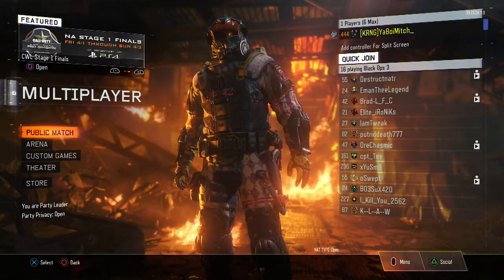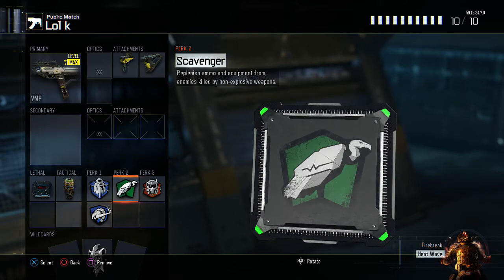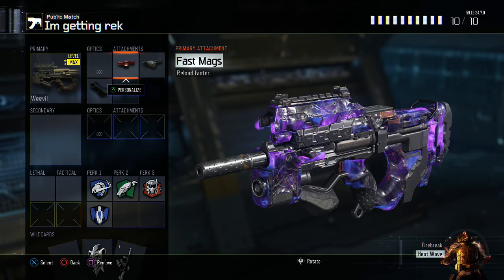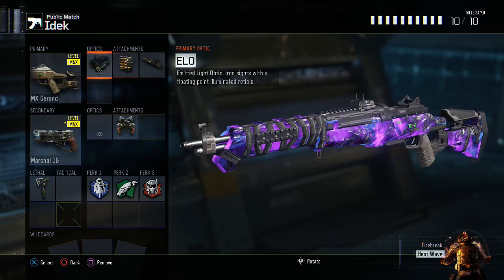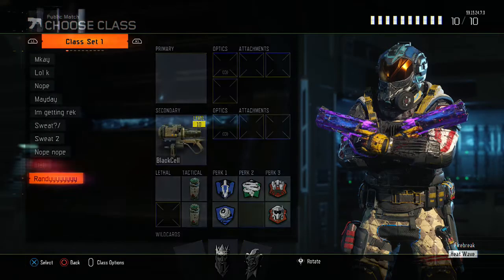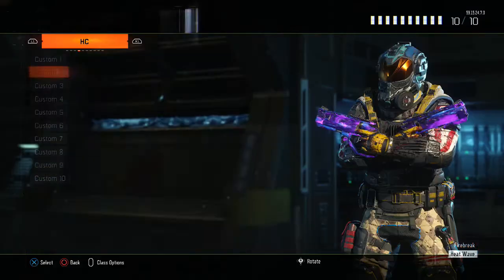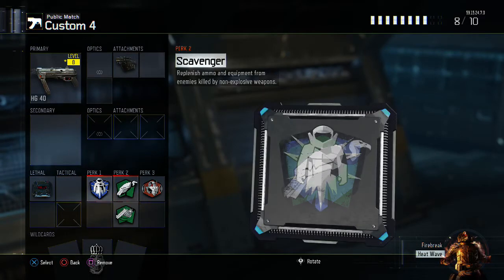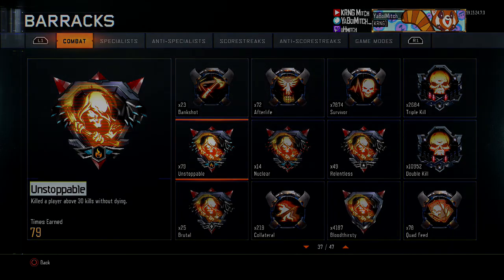CLASS SETUPS & STATS!! Black Ops 3 Best Class Setups for HC and Core (COD BO3)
Lets go for 20 likes on this CLASS SETUPS & STATS - Black Ops 3 Best Class Setups for HC and Core.